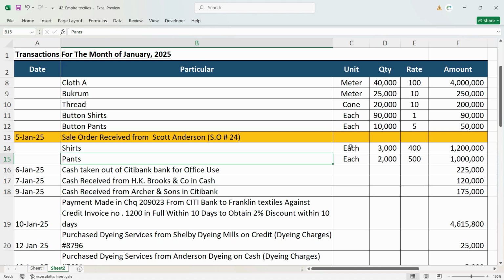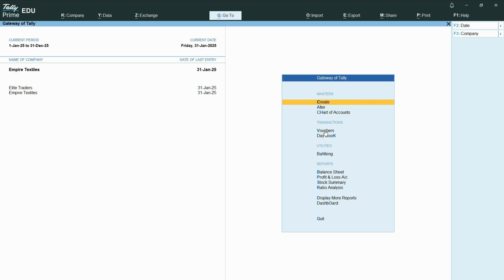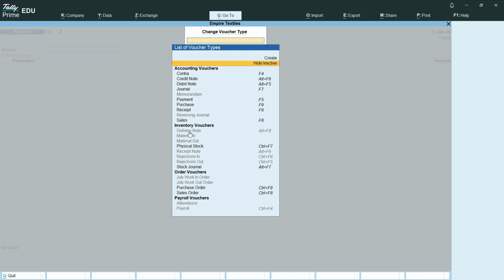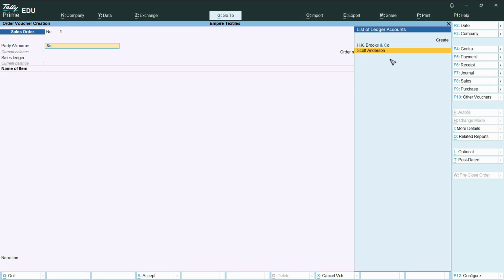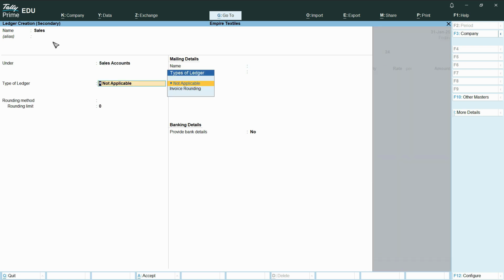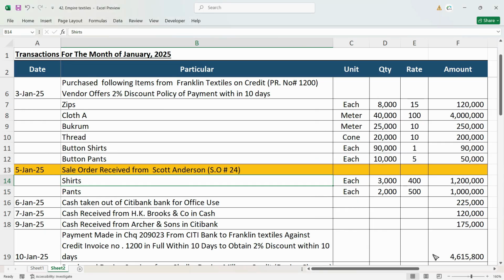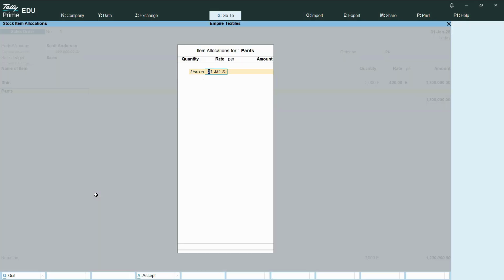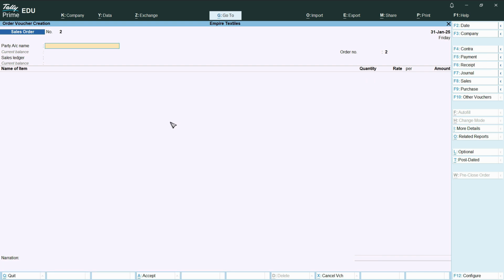How To Enter Sales Order of Finished Goods | Step-by-Step Guide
In this Topic We will learn How To Enter Sales Order of Finished Goods | Step-by-Step Guide. For more informative videos like this please mention down below in comments about future topics you wanna see on this channel and ill add them for you